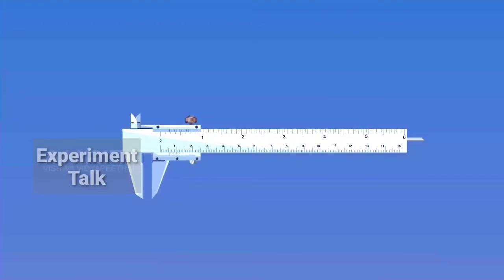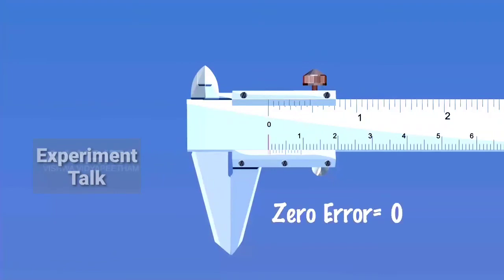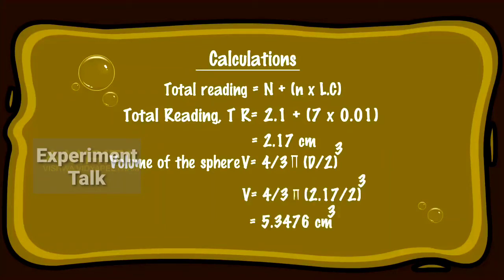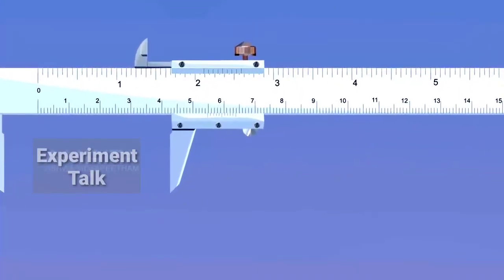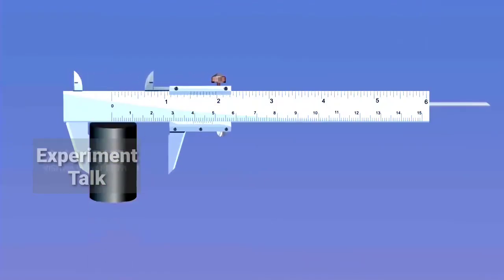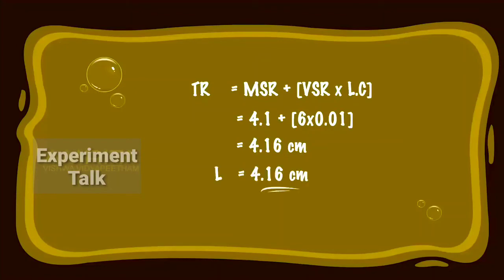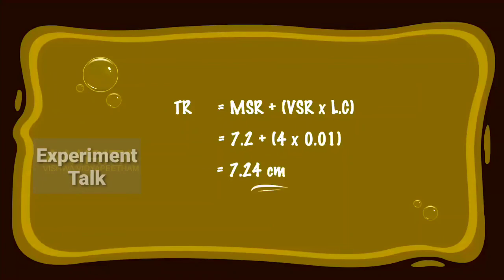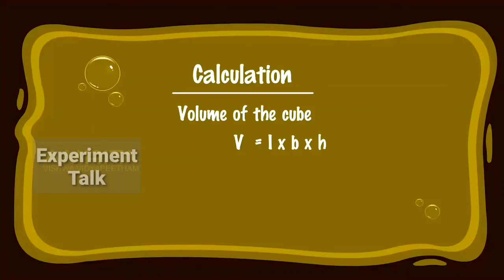Vernier Calipers : To Measure Spherical Body, Rectangular block, Beaker | Class 11 @Experiment Talk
Materials Required
Vernier callipers.
A spherical body ( it can be a pendulum bob)
A cylinder.
A small rectangular metallic block of known mass
A beaker or a calorimeter.

Procedure
We'll first determine the vernier constant (VC), which is the least count (L.C) of the vernier calliper and record it stepwise as in the equation, L.C = 1 MSD - 1 VSD.
Now, bring the movable jaw in close contact with the fixed jaw and find the zero error. Do this three times and record the values. If there is no zero error, then record 'zero error nil'.
Open the jaws of the Vernier Calliper and place the sphere or cylinder between the two jaws and adjust the movable jaw, such that it gently grips the body without any undue pressure on it. That done, tighten the screw attached to the Vernier scale.
Note the position of the zero mark of the Vernier scale on the main scale. Record the main scale reading just before the zero mark of the vernier scale. This reading (N) is called main scale reading (MSR).
Note the number (n) of the Vernier scale division which coincides with the division of the main scale.
You'll have to repeat steps 5 and 6 after rotating the body by 90o for measuring the diameter in a perpendicular direction.
Repeat steps 4 to 7 for three different positions and record the observations.
Now find total reading using the equation, TR = MSR+VSR = N+(n x L.C)  and apply the zero correction.
Take the mean of the different values of the diameter and show that in the result with the proper unit.